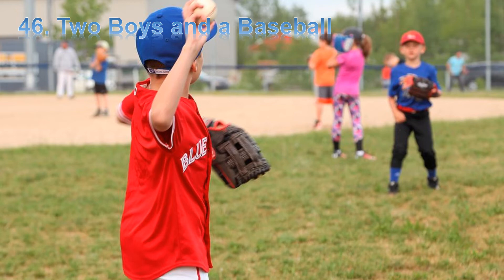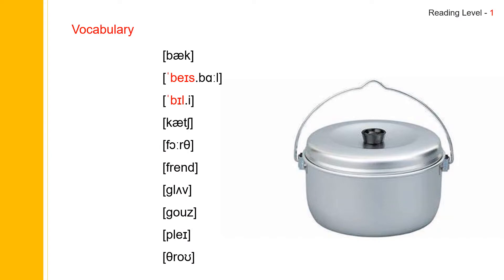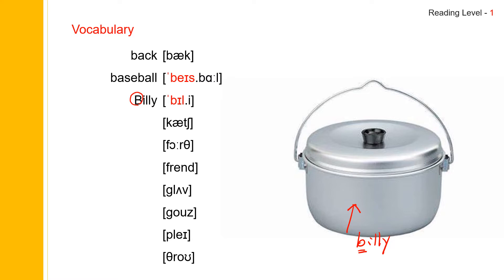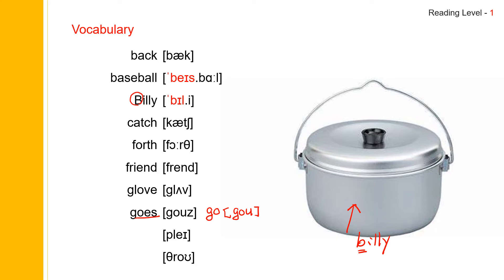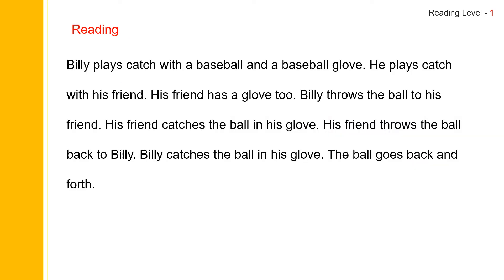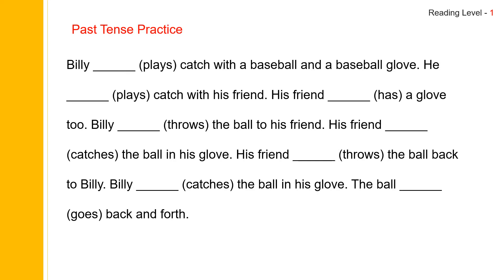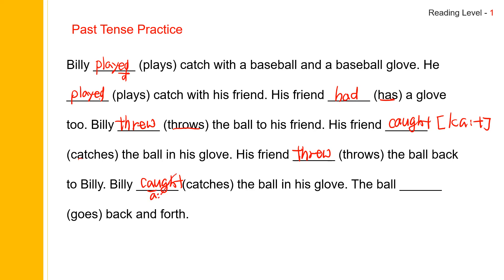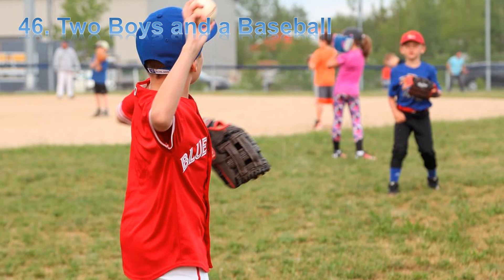46. Two Boys and a Baseball